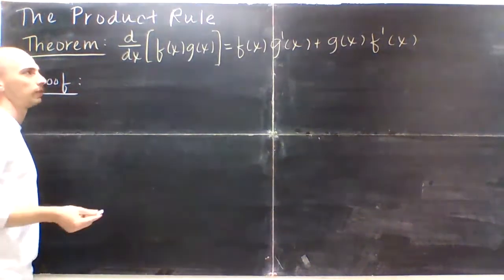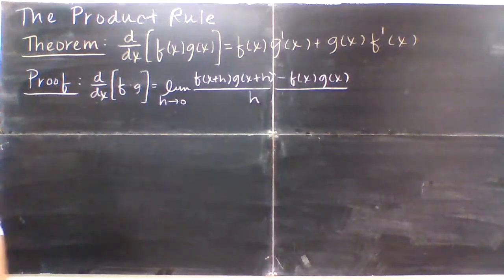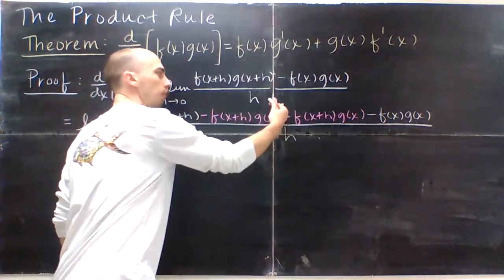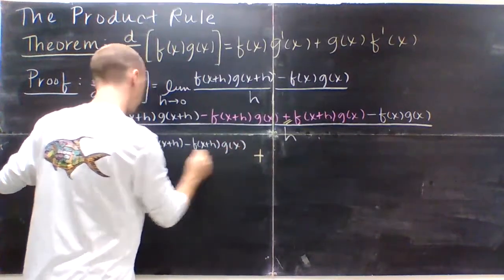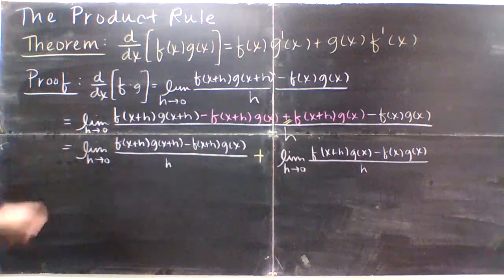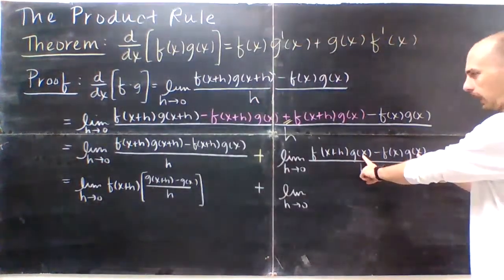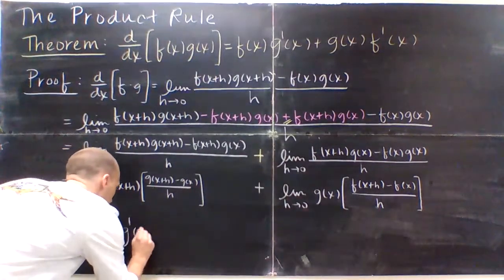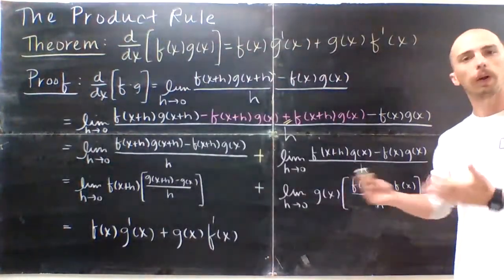Proof of Product Rule (Using Definition of the Derivative)